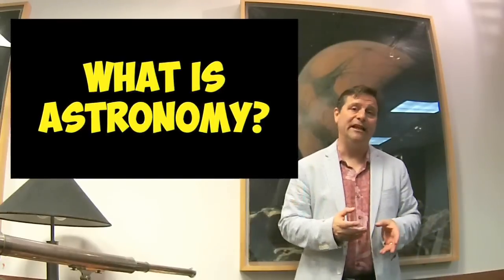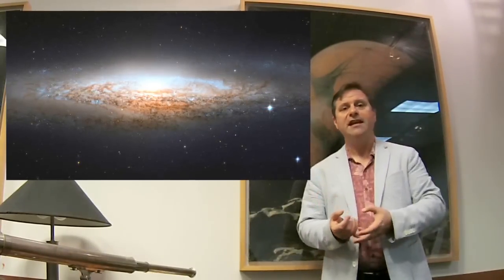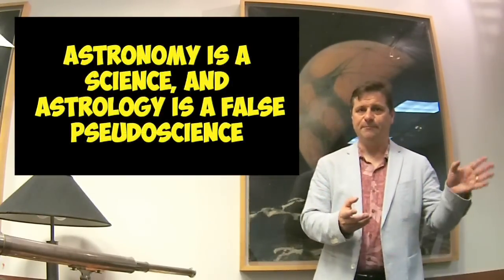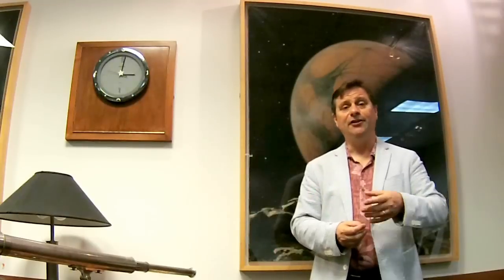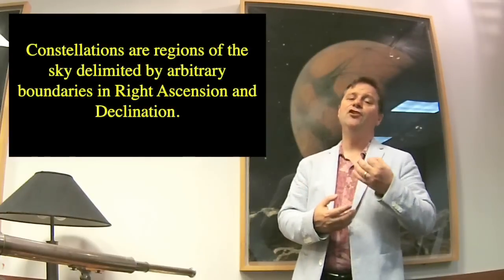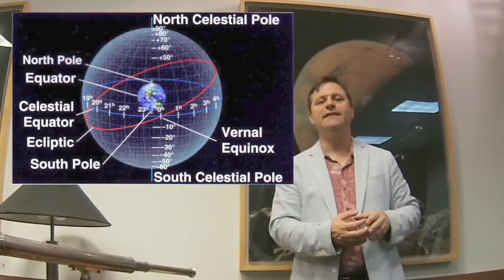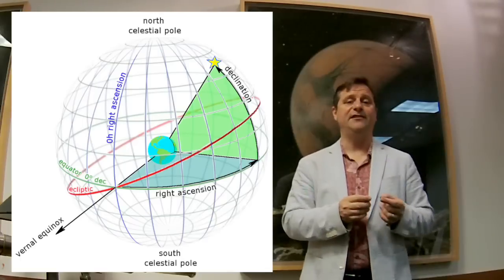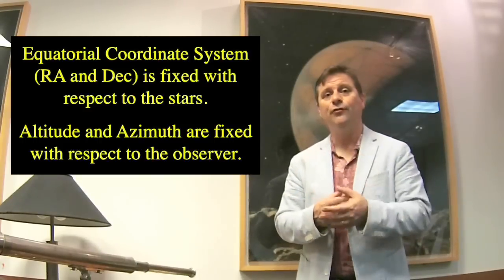Our Place in Space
Watch the entire series here: Foundations of Observational Astronomy: The Moon, the Seasons, and Mapping the Sky

This is part of my complete intro Astronomy class that I taught at Willam Paterson University and CUNY Hunter.  If you want to watch all the videos in the correct order, please visit my

In this video, I talk about how we navigate our way around the sky.  I talk about the constellations and coordinate systems of the sky.

WOOPS!  Did you hear that mistake?  Yup, I made a couple, but you know I know better.  I said "Sun orbits the Earth" once in there.  Oh well, I'm trying to talk fast, remember a script, remember the images I put together, and do it all in a quiet room, keeping my energy up and zooming.  Wowsers!

1: Science and the Universe

2: Observing the Sky: The Birth of Astronomy

4: Earth, Moon, and Sky

What are stars?

What are galaxies?

What is the Observable Universe?

The pseudoscience of astrology

Constellations

Light Pollution

Celestial Sphere

Coordinates on the sky

The Ecliptic

Altitude and Azimuth

List of names of stars in the sky

This is part of Module 1 of 14 which details an entire online introductory college course.  This video series was used at William Paterson University and CUNY Hunter in online classes as well as to supplement course material.  In the first lecture, I talk about how we navigate our way around the sky.  I talk about the constellations and coordinate systems of the sky.  In the second lecture, I decide to practice more so you can learn about the Celestial Sphere, equatorial coordinates, and where stars rise and set.  Next, I discuss the motions of the Earth, and reason for the seasons.  Following this, I discuss the motions of the Moon, and reason for the phases and eclipses.  This leads us to discuss the nature of distance in astronomy, and its measurement with parallax.  Once you know distances, we can chat about how we know the size of the Earth, and how that can be used to determine the distance to the Sun, given that Venus does a transit across the Sun.  There's more to do, so I continues my discussion of the nature of distances and sizes in astronomy, and its measurement just positions in the sky.  Wherein we chat about how we know the relative sizes and distances of the Sun and Moon to the Earth.  Finally, I go back in time to discuss the Aristotle's arguments for a stationary Earth, and the construction of Ptolemy's Geocentric Model that ruled the roost for almost 2000 years, until it was dethroned in 1610.